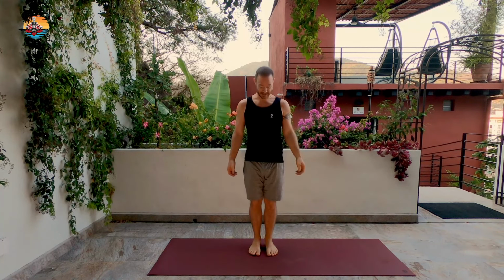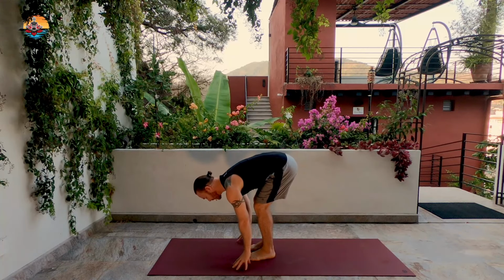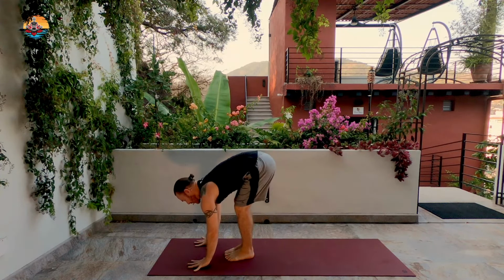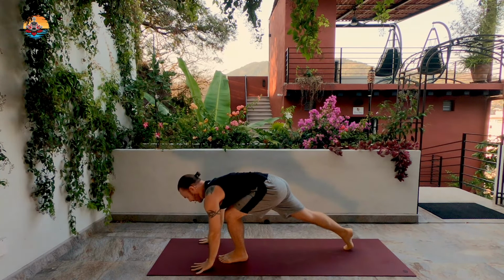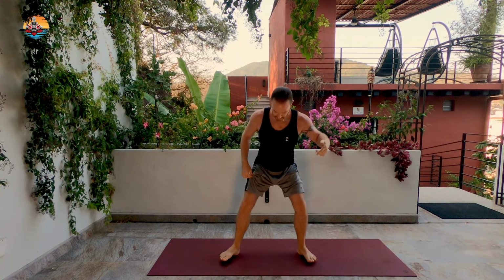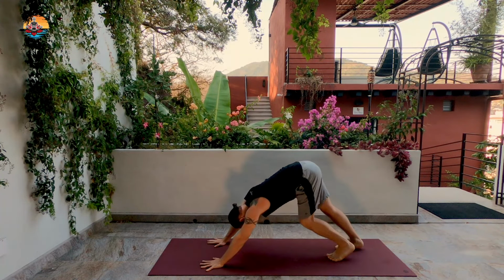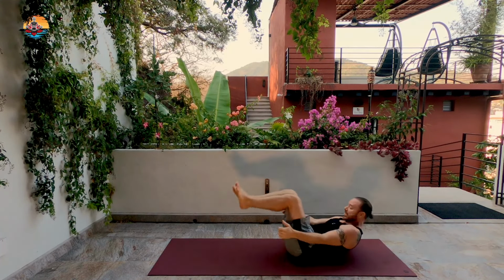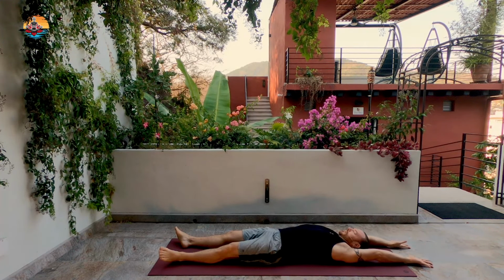Yoga Quickie Volume #2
Quickie with Jai
Volume #2
This class I am lovingly calling “Hit and Run” because that’s really the vibe. Get in, get energized, and get out! - This class is not for beginners or people with injuries. It's quick, it's powerful and it's going to send you into the day or rest of the day with fire and a smile. Enjoy!
This video and more, available in our Members Area: vallartabreezeyoga.com

Vallarta Breeze Yoga

Constellacion 168A, El Caloso, 48360 Puerto Vallarta, Jal.

VBYogaPuertoVallarta.com